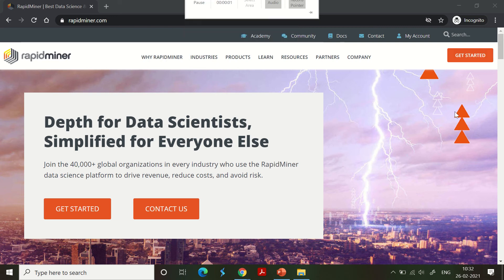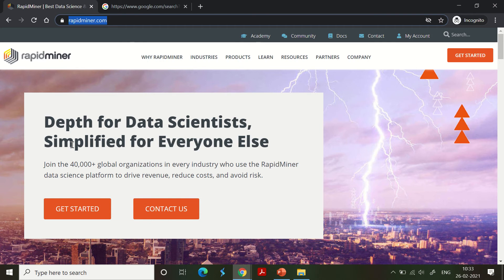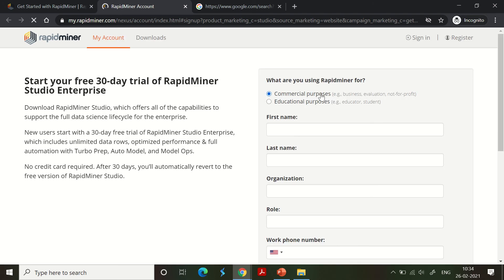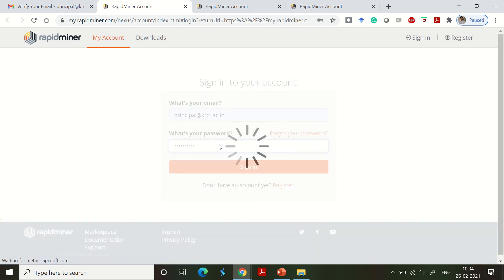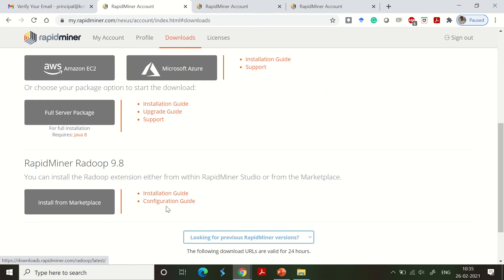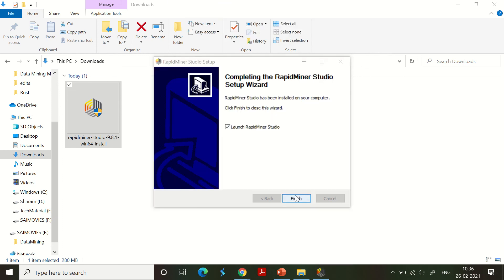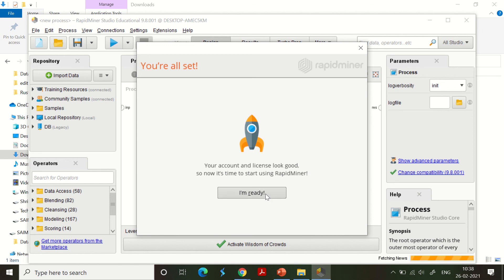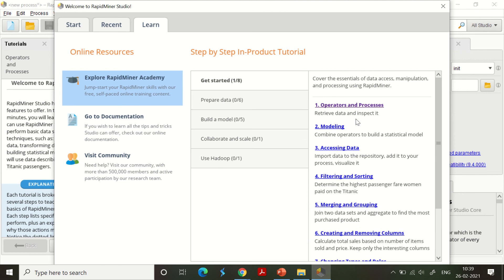4. Rapid Miner Installation - Step by Step explanation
Hello all, please see to the procedure involved in the installation of RapidMiner.